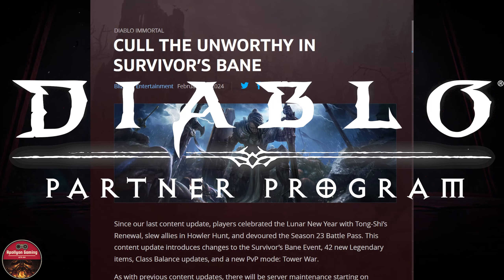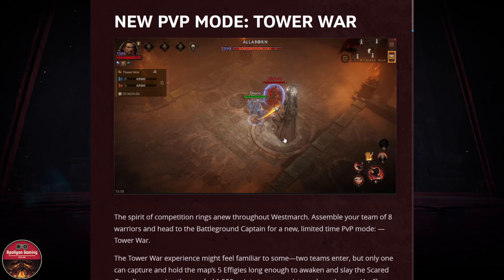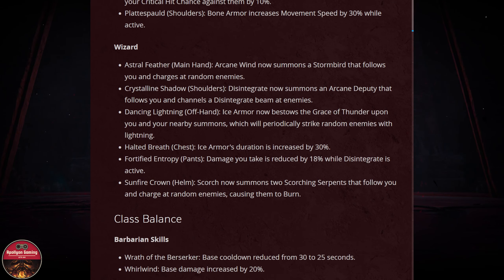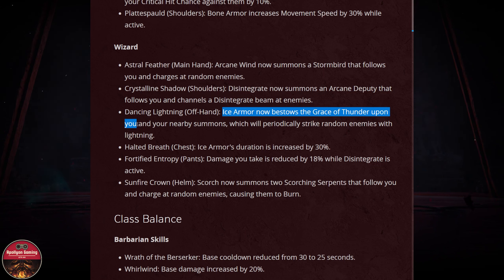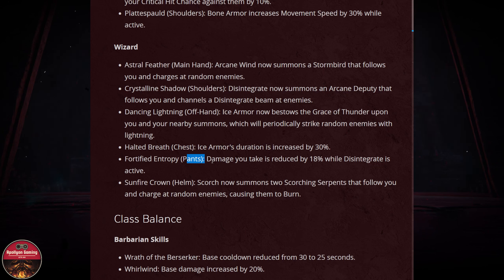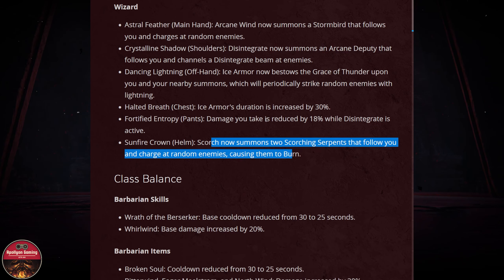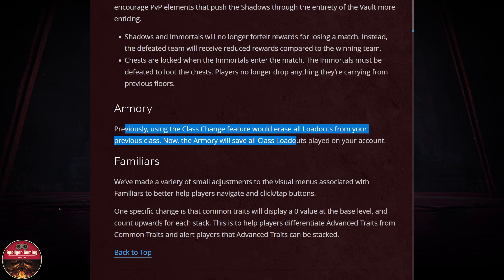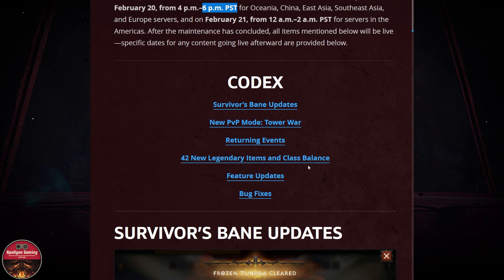UPDATE - 42 New Legendary - Summoner Wizard Is Coming - Diablo Immortal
⏱️TIMESTAMPS⏱️

0:00 Intro
0:08 Codex
0:22 Survivor Bane Updated
0:33 New Tower PVP Mode
1:13 Returning Events
1:35 42 New Legendary - Wizard Take
5:15 Others